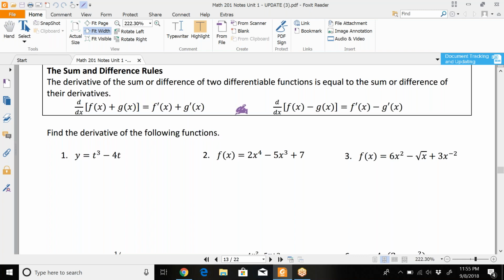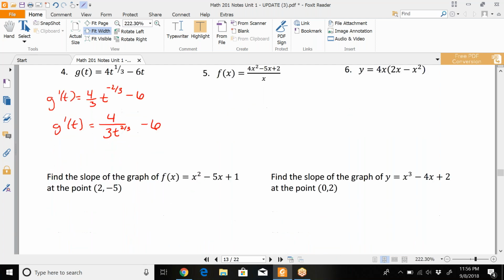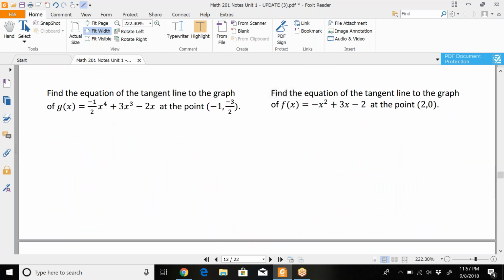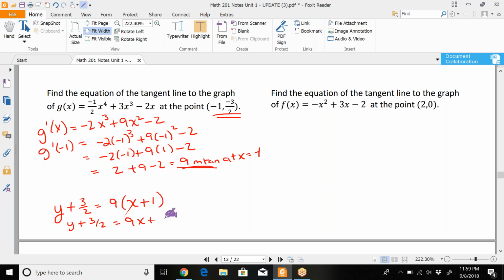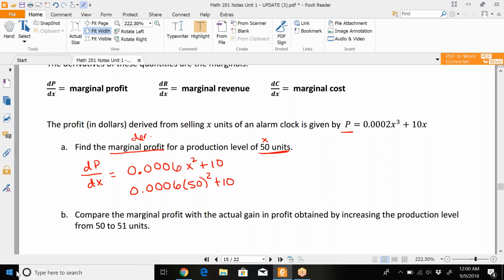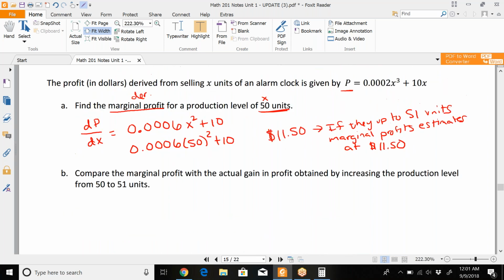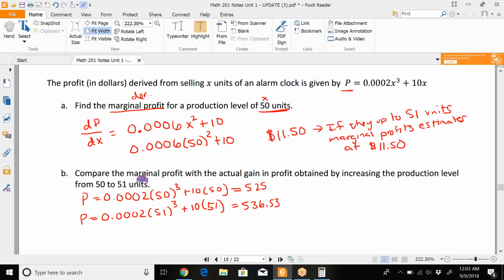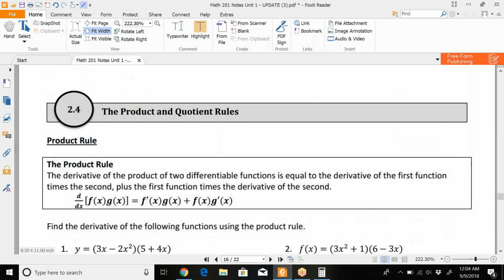201 extra from 2.2 and 2.3